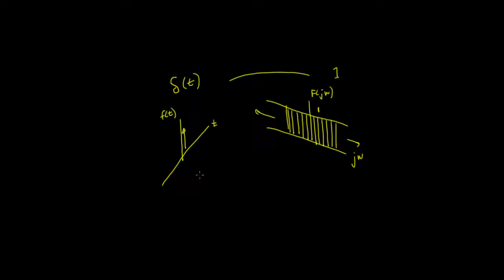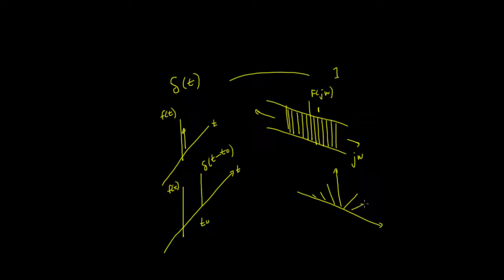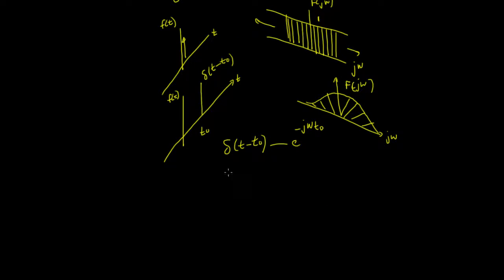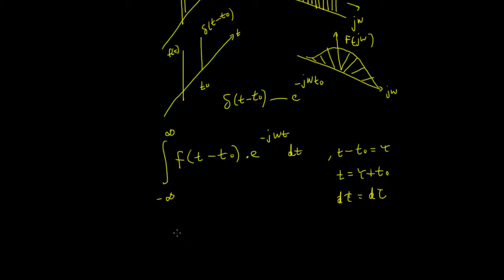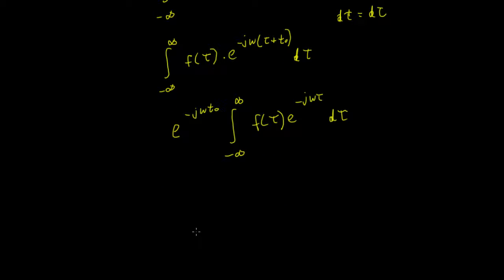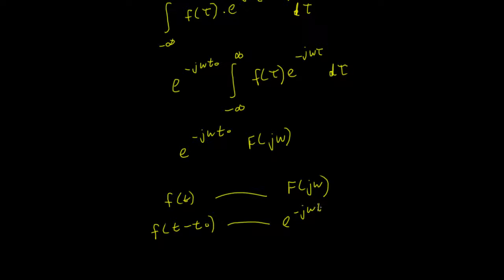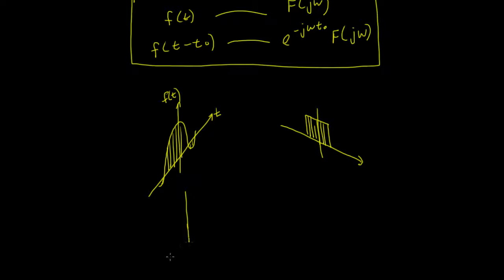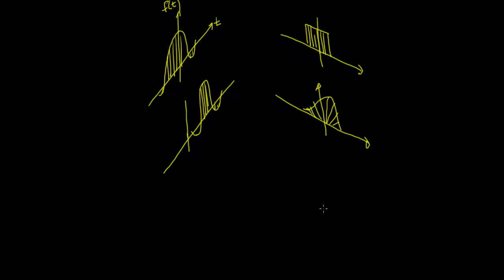Time and Frequency Shifting